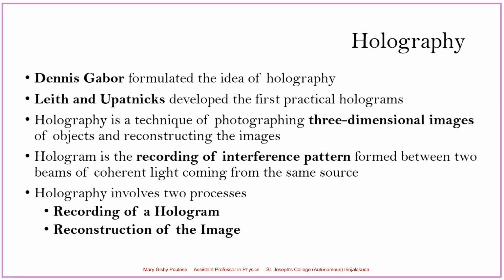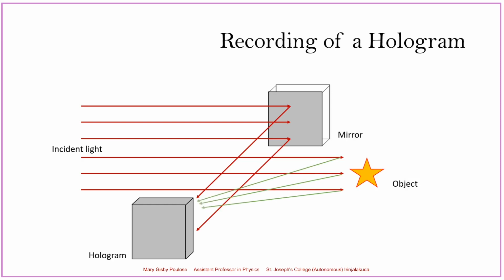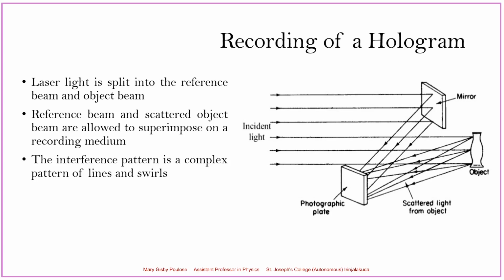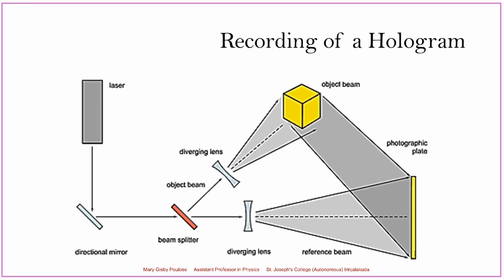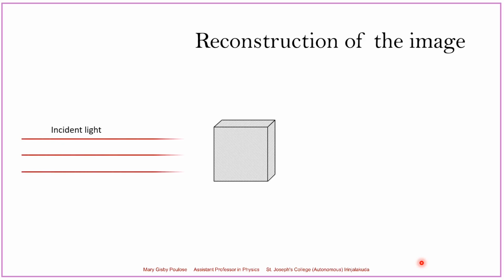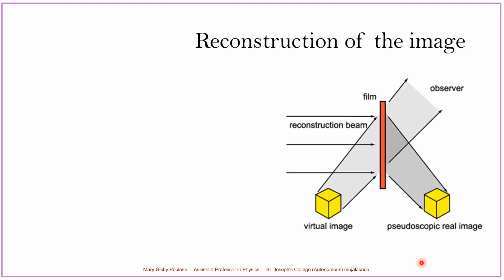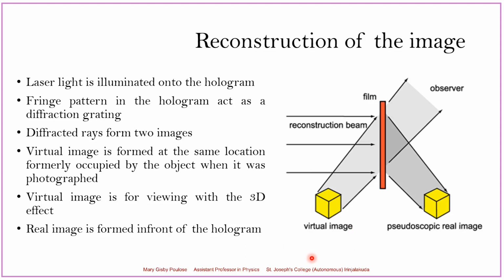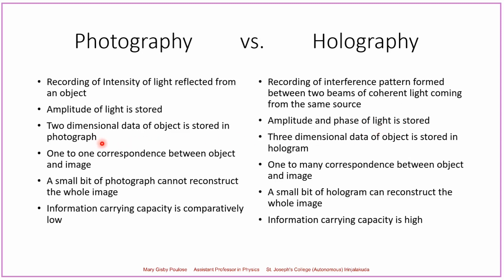Class 28 S5 Optics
Holography - Introduction